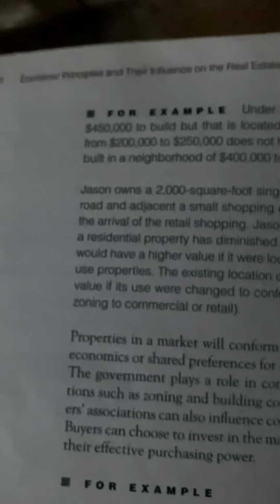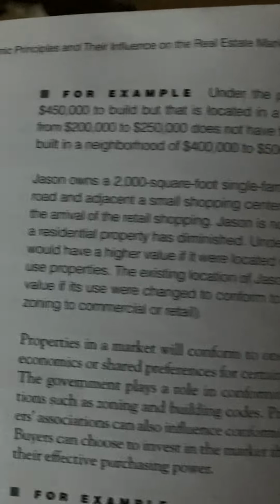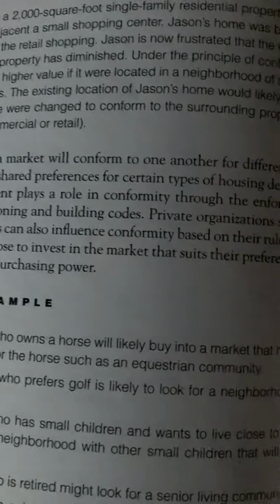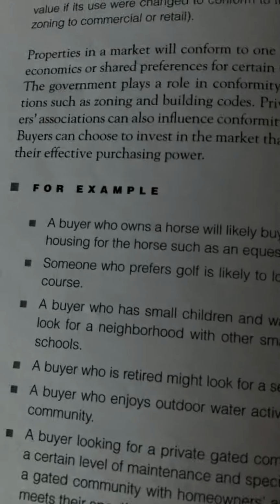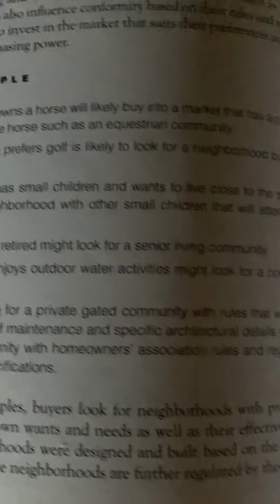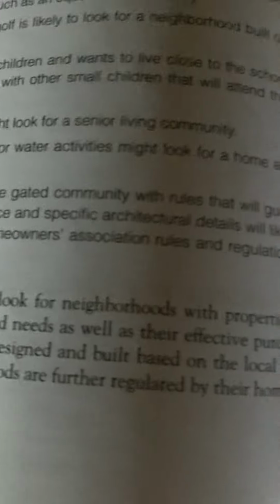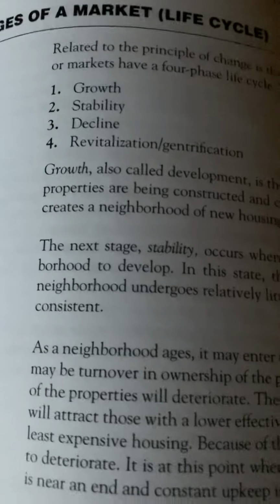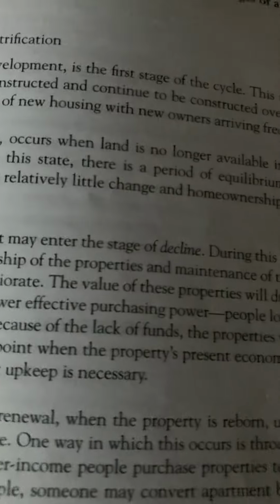Basic Appraisal Principles Pages 444-445